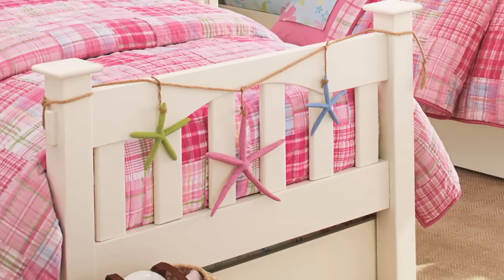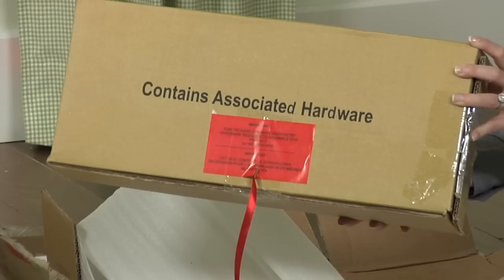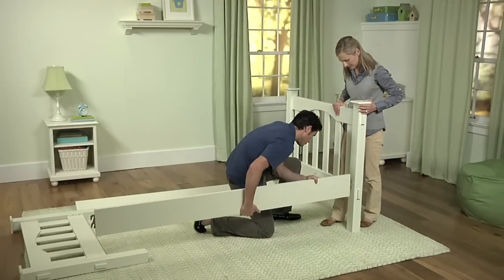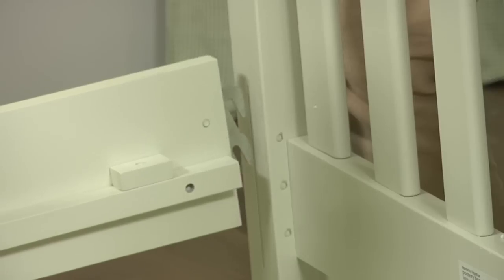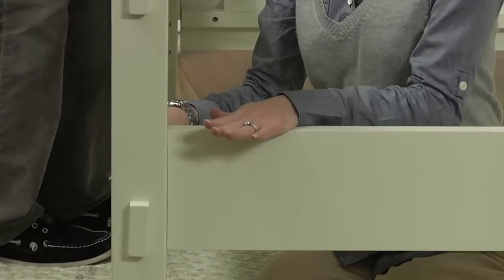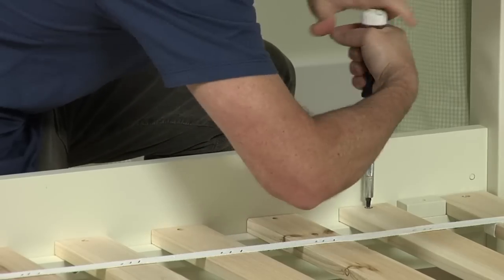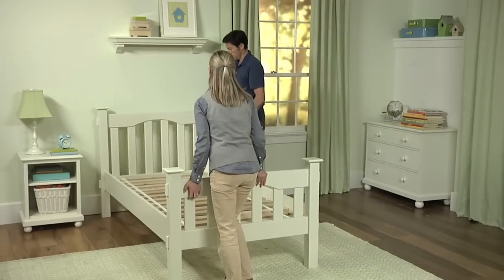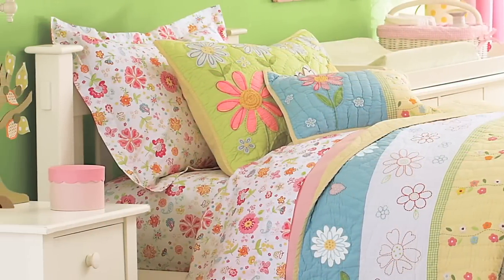How to Assemble a Pottery Barn Kids Kendall Bed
Learning to assemble your own furniture can be a convenient skill at hand. In this Pottery Barn Kids video, how you can easily assemble a Kendall Bed from Pottery Barn Kids with minimum tools.

Pottery Barn Kids Kendall Beds are classically designed for timeless style and comfort. The video suggests giving oneself plenty of space for enabling the bed assembly and carefully reading the manual for assembly instructions.

To start the bed assembly, while one person holds the headboard upright, the other attaches the rails by hooking it into the right slot and applying downward pressure till the hardware fits in place. Attach the other rail by repeating the same procedure. You can use different height settings for the side rails when using a trundle with the Kendall Bed. Now, it is time to lay the slat rolls between the side rails and secure each head with screws.

Once the bed assembly is complete, you can move the bed to the desired place. The Kendall Bed's classic style allows it to be paired with a variety of bedding styles in order to create a comfortable sleeping space for your child.